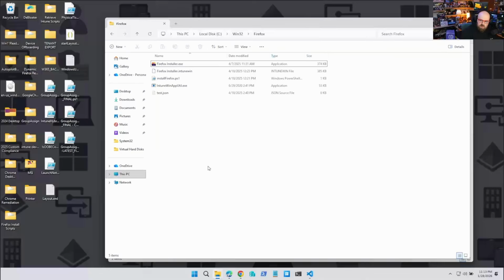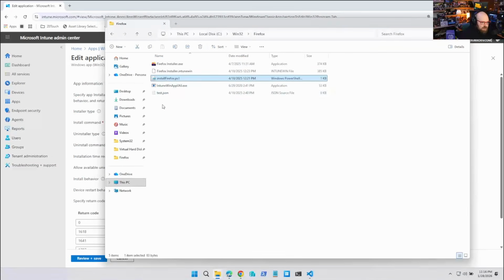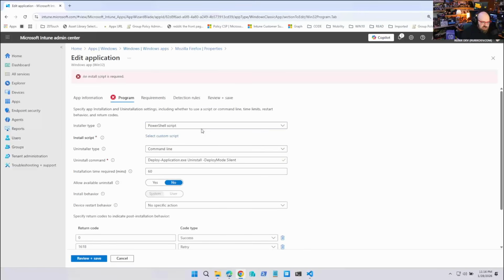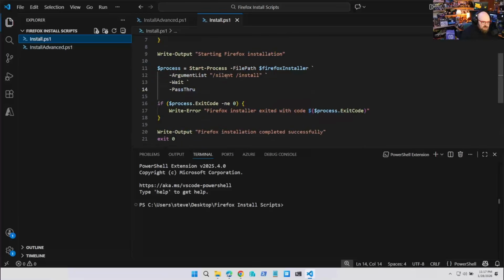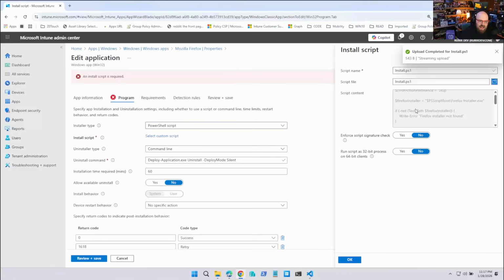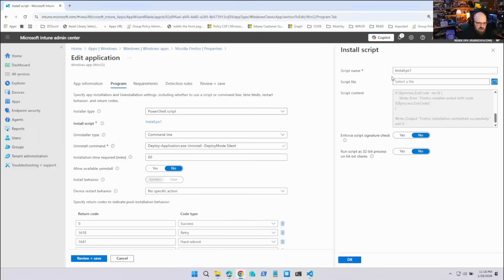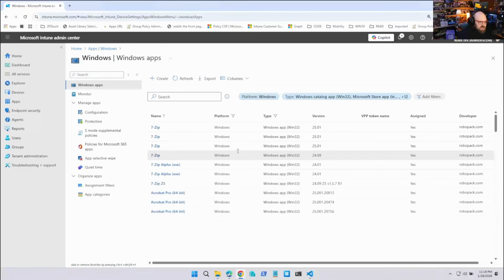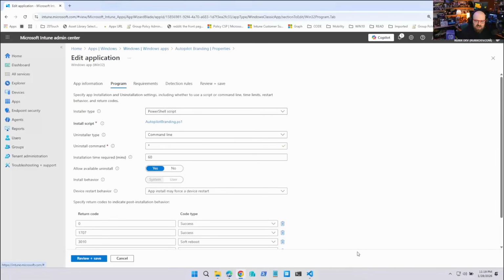How to use PowerShell Scripts as App Installers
It’s 12° outside.
Then it’s 8°.

Can I tell the difference? Not really.
Do I still love winter? Absolutely. ❄️

That’s kind of how this new Intune feature feels.

Microsoft added support for using PowerShell scripts directly as installers for Win32 apps. At first glance, it seems like a small shift. But for admins who live in PowerShell, it’s actually a pretty big deal. 🔥

Less packaging gymnastics.
More dynamic installs.
Cleaner logic when apps get complicated. 💻

If you’re managing Windows with Intune, this one’s worth a look. 🚀

Chapters
00:00:00 Why I Love Winter
00:01:10 How Win32 App Deployment Works in Intune Today
00:01:51 Using PowerShell as a Win32 App Installer
00:02:58 Choosing a Standalone PowerShell Install Script in Intune
00:04:08 Modify Install Logic Without Repackaging Win32 Apps
00:05:09 When This Intune PowerShell Installer Really Makes Sense